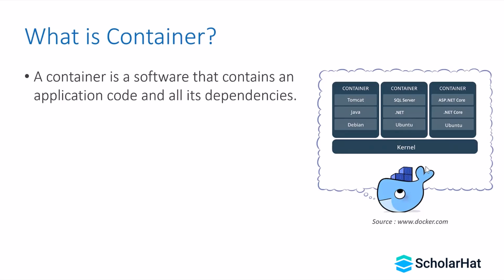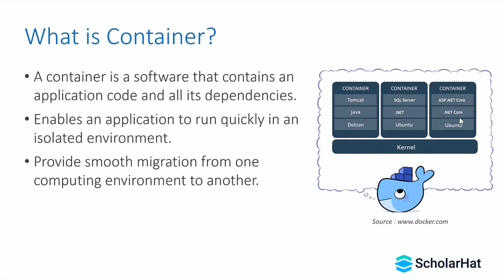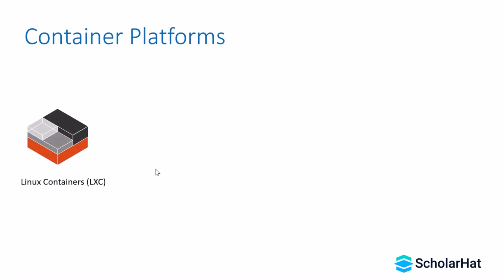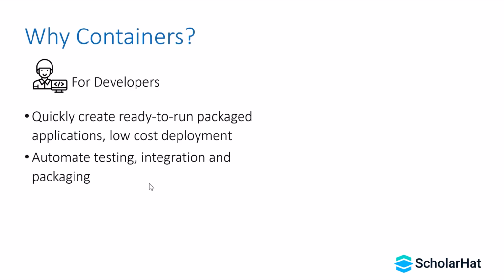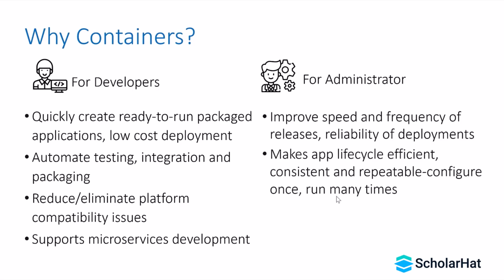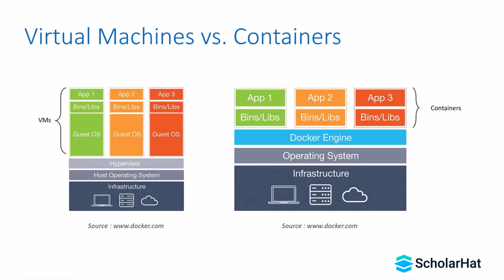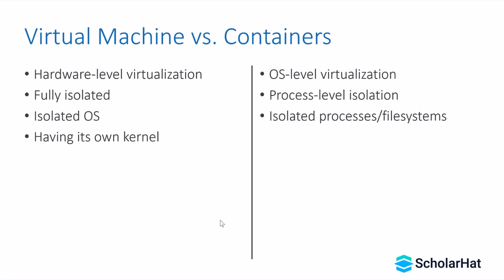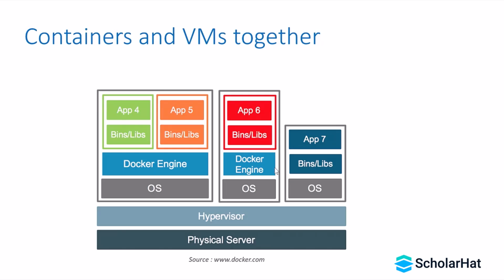Containers in Azure | Step-by-Step Guide to Using Containers in Azure | Azure Tutorial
Discover the power of Containers in Azure in this comprehensive guide by ScholarHat!  Learn how containers revolutionize application deployment and management with Azure services like Azure Kubernetes Service and Azure Container Instances. This video breaks down key concepts, benefits, and real-world use cases of containers in Azure, helping you master cloud-native development. Whether you're a beginner or an experienced developer, this tutorial is designed to boost your Azure skills.